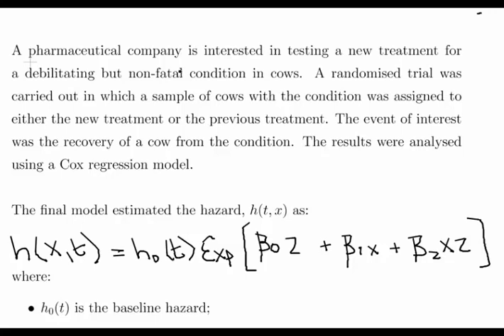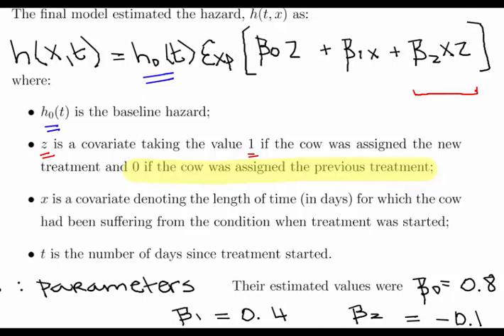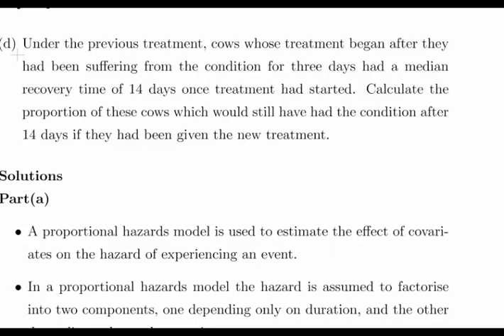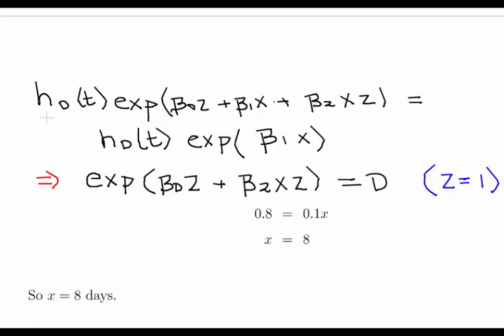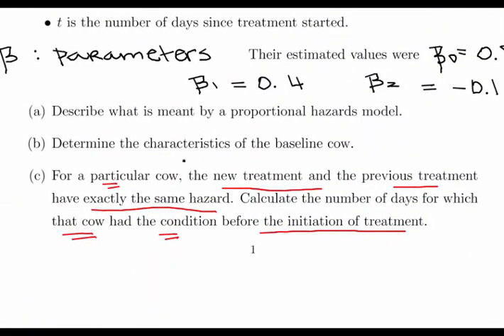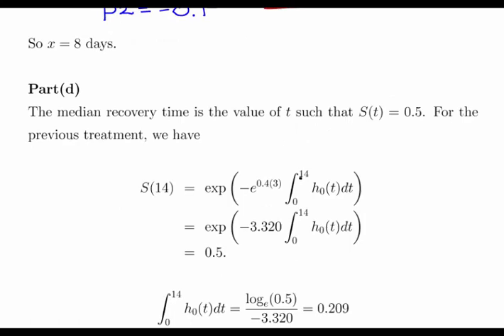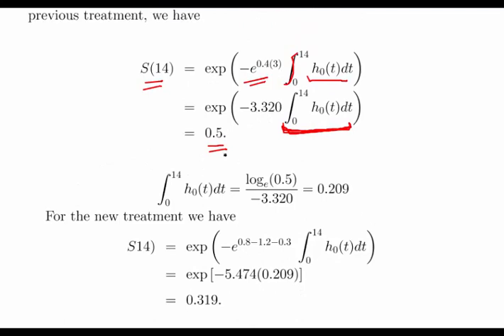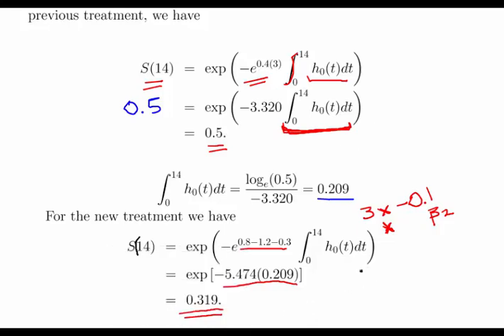Survival Models - Cox Regression Model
StatsResource.github.io | Survival Analysis | Cox Regression